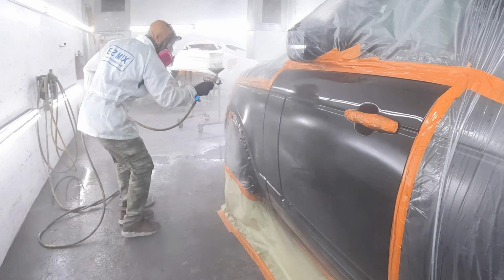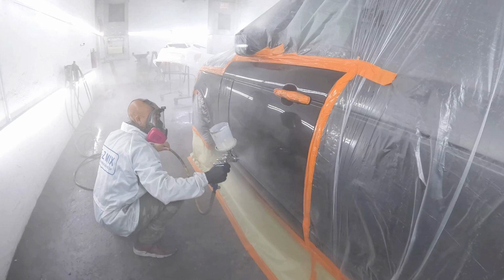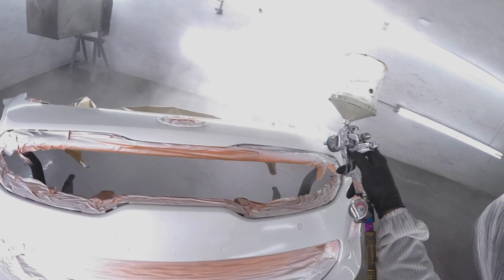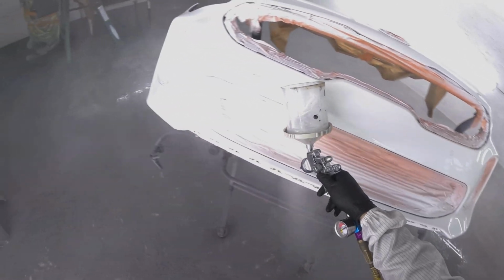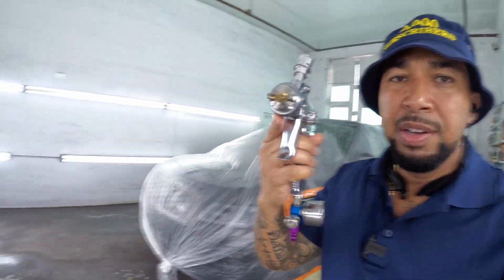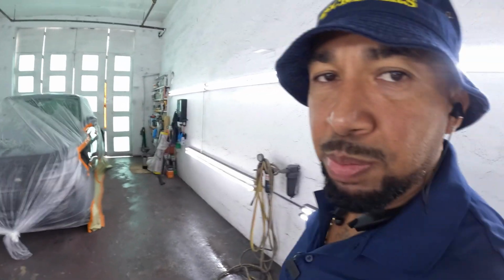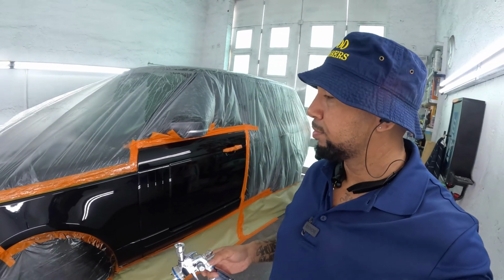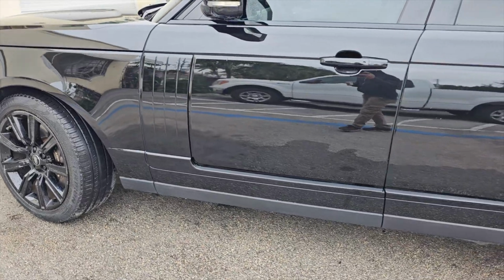SAVE YOUR MONEY 💰 PLEASE!!! "Proof That Even the BEST Spray gun won't make you a better painter 🥺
If you've found value in the content I share and it has helped you in any way, please consider supporting the channel with a donation. Your contributions allow me to continue creating high-quality, informative content and improve the experience for everyone. 👇🏼🙏🏼

clear coat AmTech product of ProSpray

Base blender/wet bed

Presta Fast Wax

Prospray spot blender ao-spray-1k-spot-blender-aerosol.html